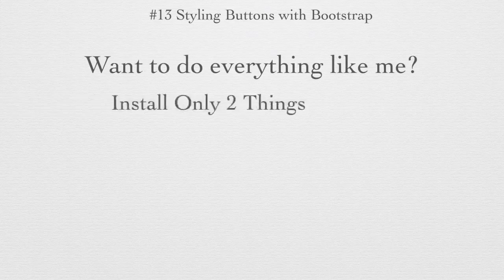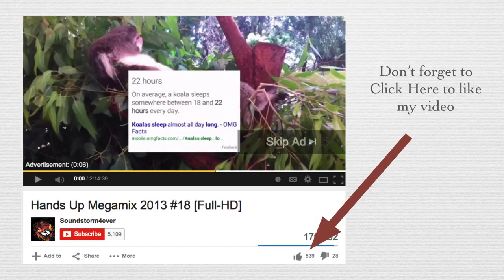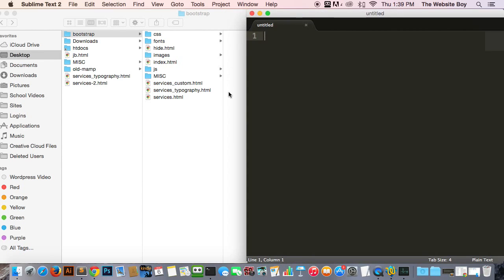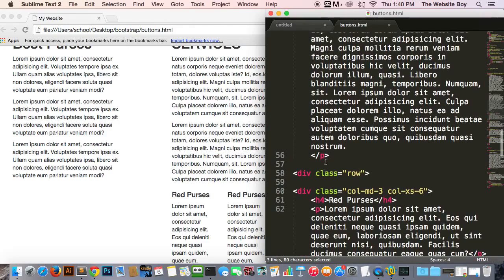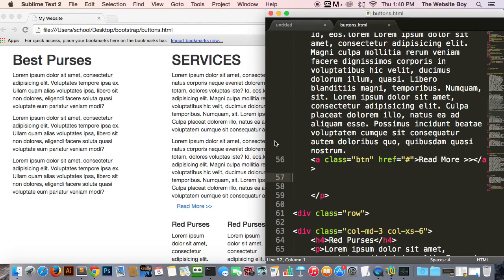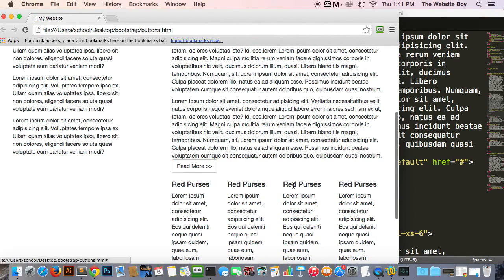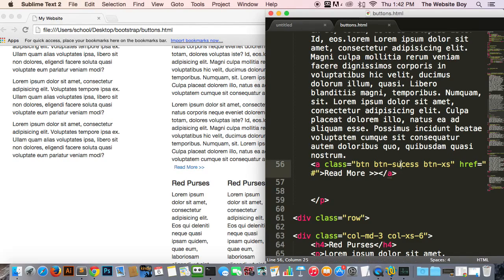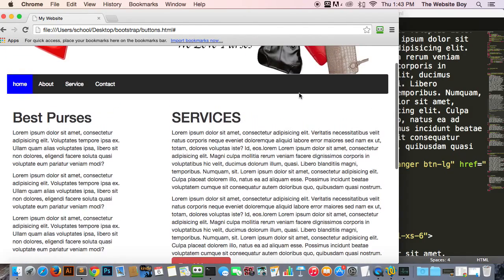Bootstrap Tutorial Complete Course #13 Styling buttons How To Video Tutorial